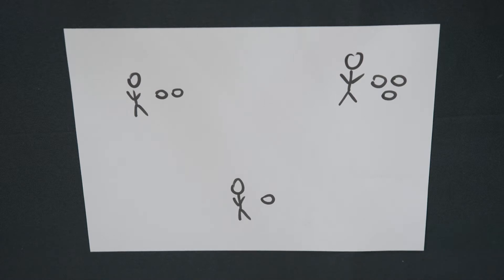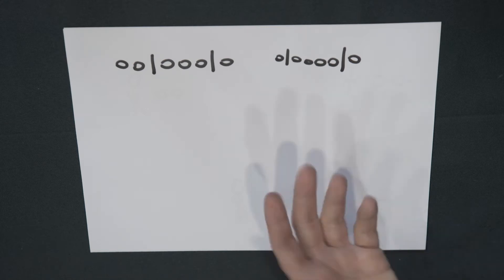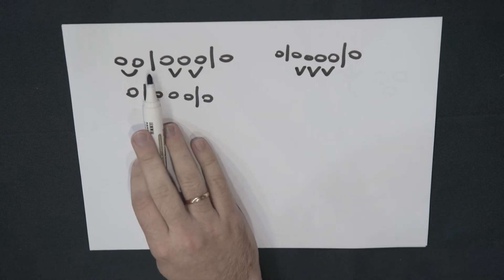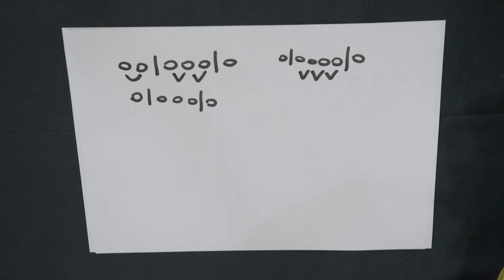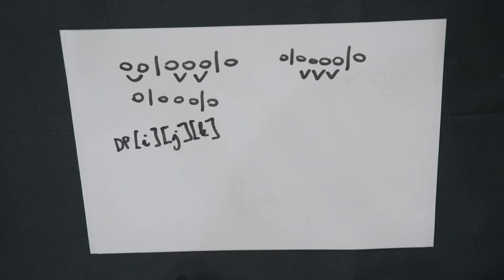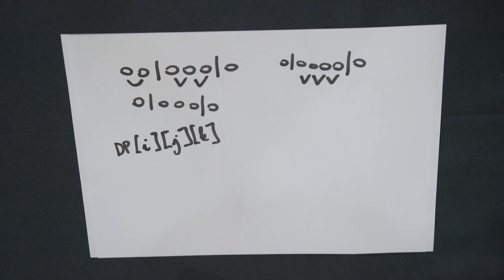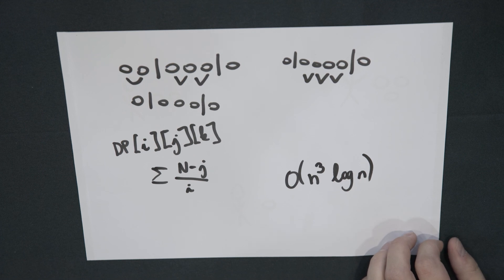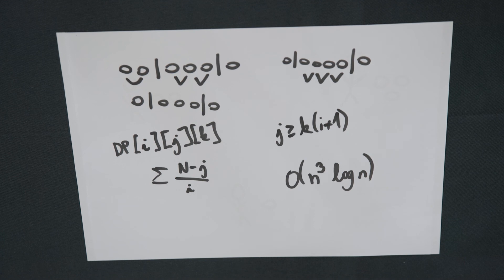2018 ICPC Solution Video: Problem D. Gem Island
Watch as ICPC Analysts Michal Svagerka and Mikhail Dvorkin explain the solution to Problem D from the ACM-ICPC 2018 World Finals in Beijing.